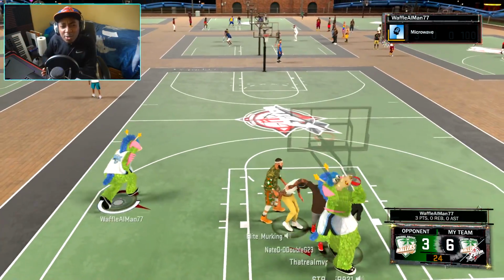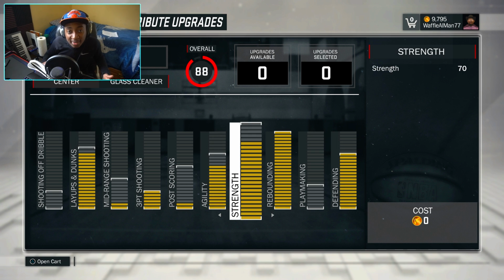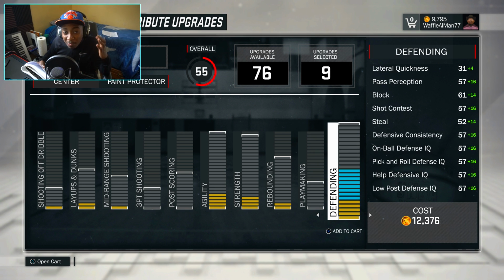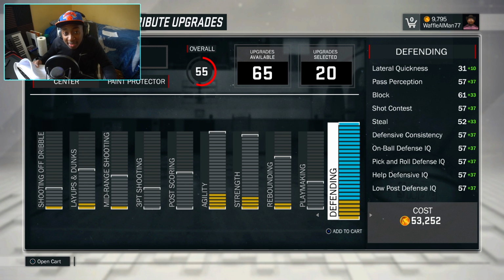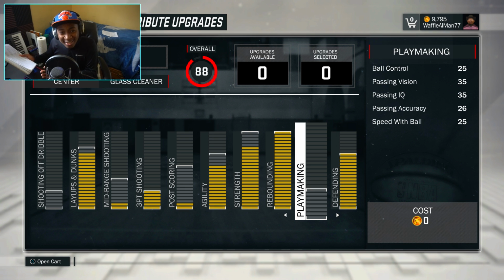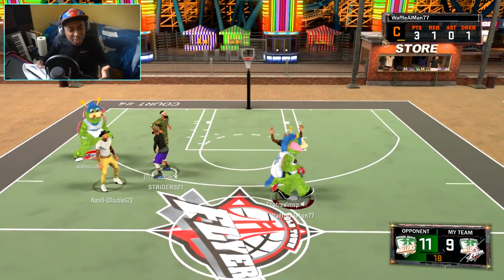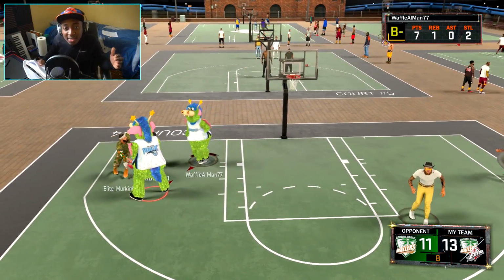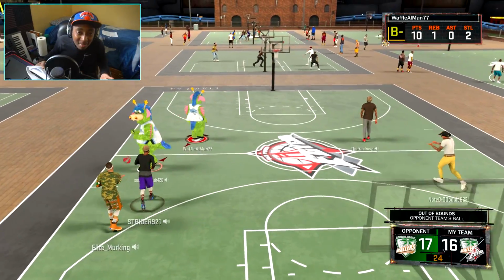PAINT PROTECTOR MAKES NO SENSE! RATINGS DON'T ADD UP! Is Glass Cleaner Better!?- NBA 2K17